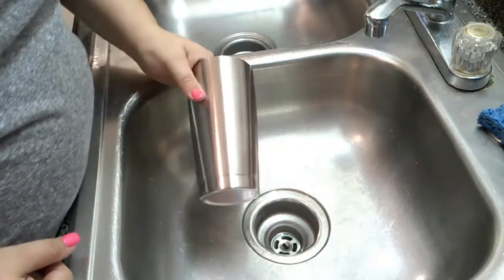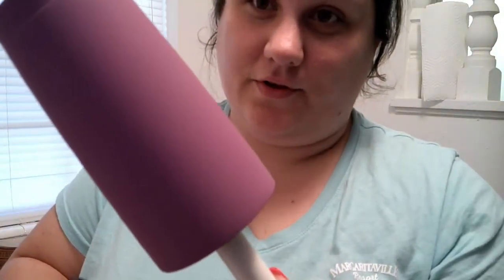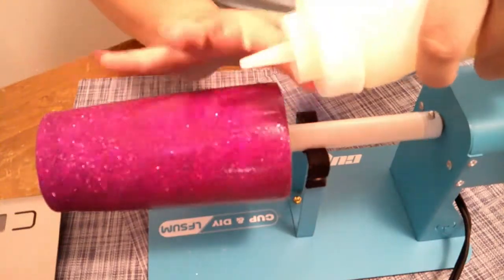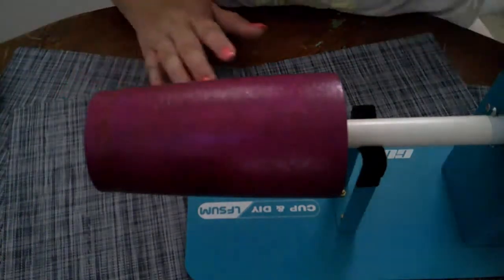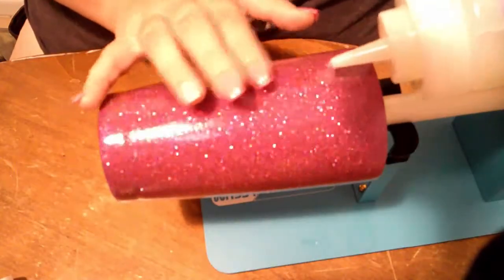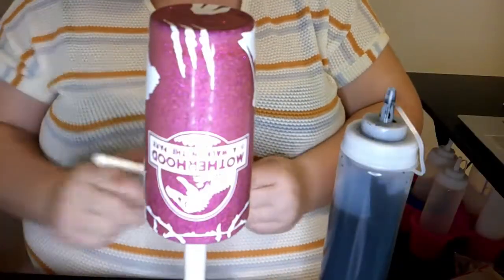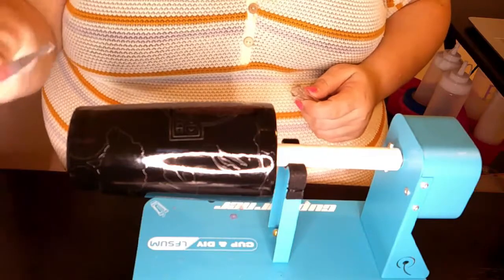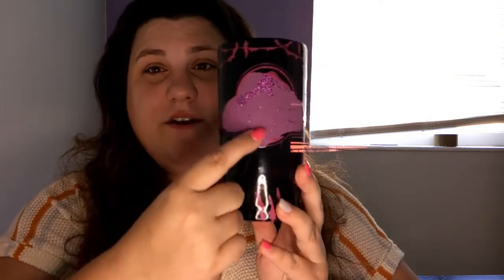Start to Finish Dinosaur Park Motherhood Crystalac Tumbler No Epoxy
This start to finish tutorial features Sanding, Painting, Glittering, Multiple layers of Crystalac as well as adhering vinyl and removing vinyl. No epoxy used.

Price Break Down Thursday
Next week - Bee Tumbler with a twist